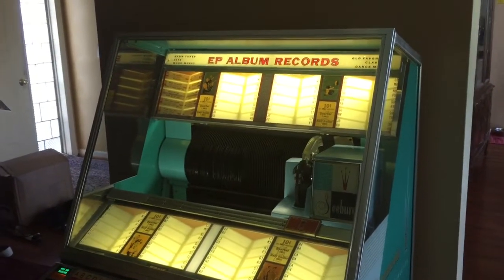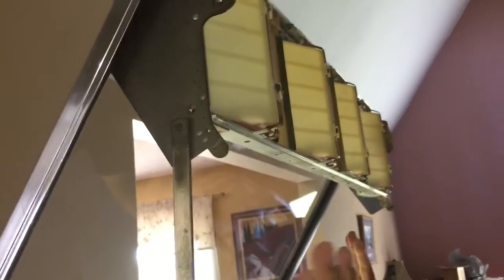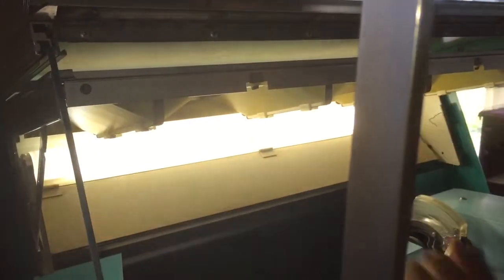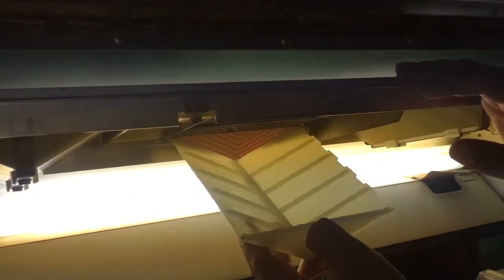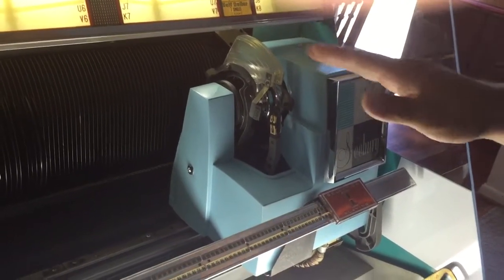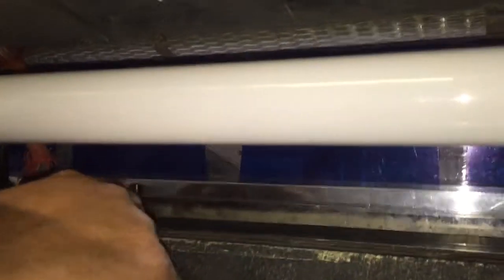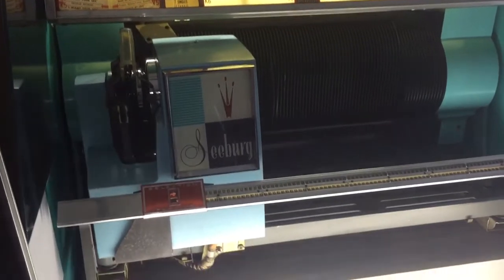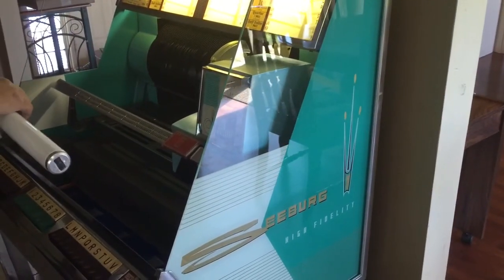1958 Seeburg Jukebox How to change records & title strips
we buy Jukeboxes all over the USA. Distance is not a problem
we buy the following jukebox items.

Wurlitzer models

1940's Wurlitzer's I'm looking to buy are as follows - speakers
And stands from the 1930's
And 40's, wall boxes from
1930 to 1959

Counter top portable jukeboxes
With original stands looking to by the following models
Model 41
Model 51
Model 61
Model 81

Full size jukeboxes.
Model 700
Model 800
Model 750
Model 750E
Model 850 peacock
Model 850a Tulip
Model 950 Gazelle
Victory model
Model 1080 , 1080A
Model 1015
Model 1100

1950's Wurlitzer Models I'm looking to buy are as follows
1700
1800
1900
2000
2100
2150
2200
2300
2400
2500
Rockola stuff I'm looking to buy

speakers And stands from the 1930's And 40's, wall boxes from
1930 to 1959

1939 standard light up
Models ST-39, DE-39,
CM-39 counter top model
1940 Super Luxury light up
1940 Mas 40
1940 JR 40 counter top w/stand
1941 Rockolite Luxury Lightup
1941 Spectravox models 1801,1802
1942 Mystic Music
1941 Premire model 1413
1941 President model 1414
1942-45 Commando models
1416,1418,1420
1946 model 1422 Magic Glo
1947 Model 1426 Magic Glo
1948 Modrl 1428 Magic Glo
1950's & 60's models I'm looking
To buy are as follows.
1448
1454
1455d
Regis
Tempo
Empress
Princess

Seeburg models I'm looking to Buy

1930 to 1959

1920's Audiophone F
1930's selectophone
1937 Melody King
1940's Seeburg Jukeboxes I'm looking to buy are as follows. concert master
Concert maestro
Commander
Colonel
Major
Envoy
Cadet
7800
8800
9800
8200
8200a
9200
9200a

1950's Seeburg Models.
V
VL
201
Kd-200
222

Ami models I'm looking to buy

1930 to 1959

1940's Singing Towers
1930's Top flight
1940's Automatic hostess
1950's and 60's
Model H
Model I
Continental 1
Continental 2

Odd ball models from the 1930's
Speakers and wall boxes from the 1930's and 40's

If you ever get some of these in
Let me know. I will buy them
Non working condition.

Note if you are viewing my web sites on a mobile
Smart phone or tablet. Please scroll down to the
Bottom of the page and click on classic view or
Full site view. So you can view my web sites as
They were attended to be viewed.